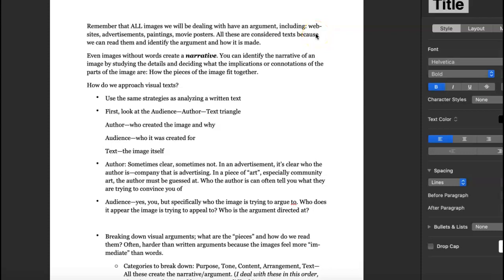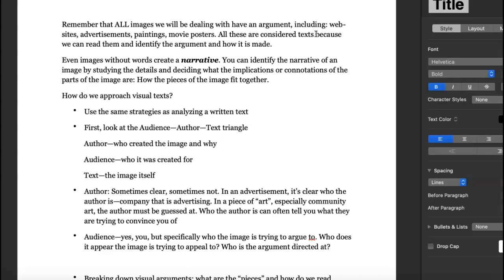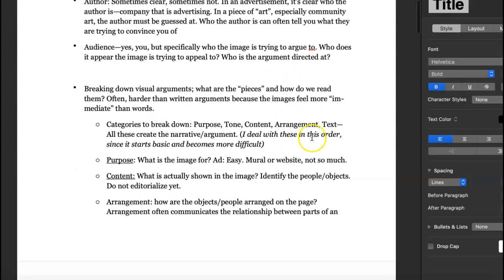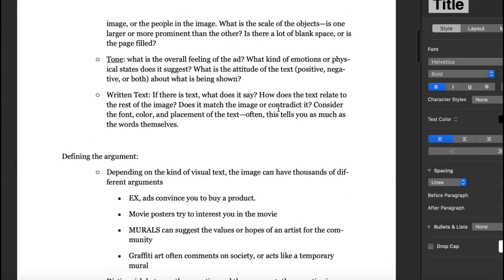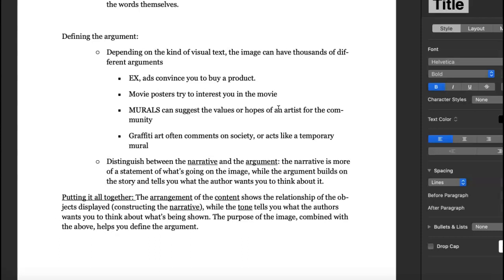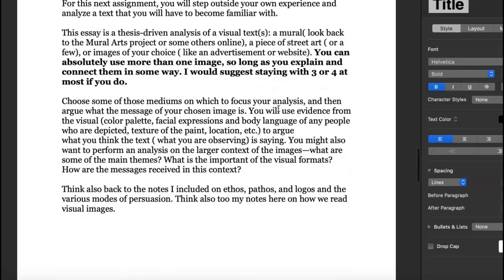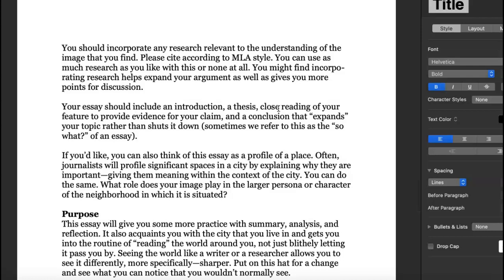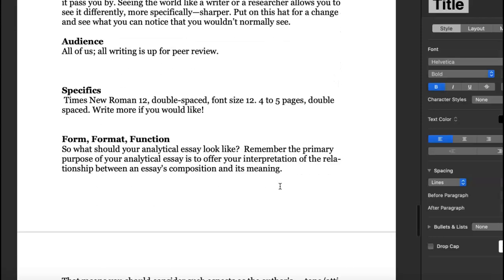Video Notes on Visual Analysis